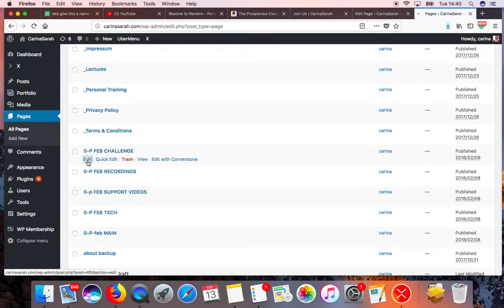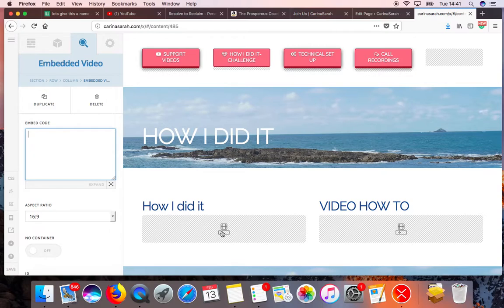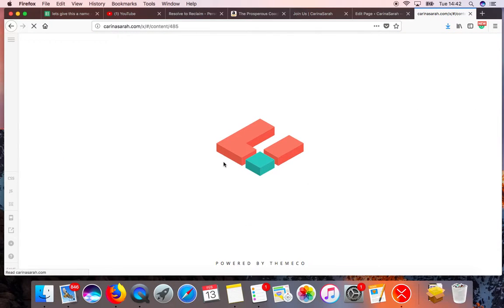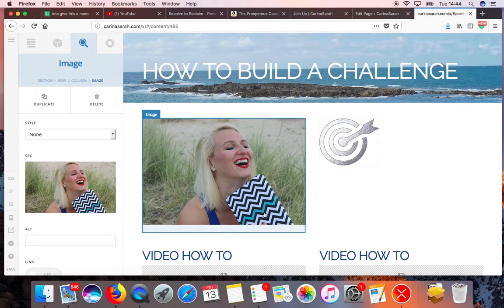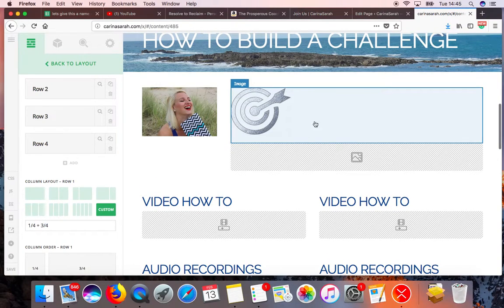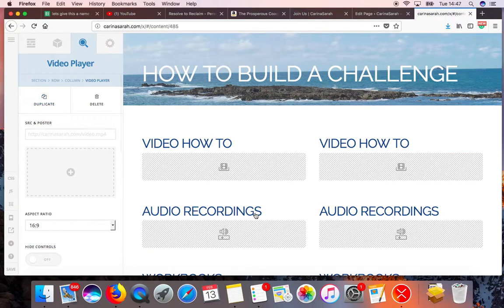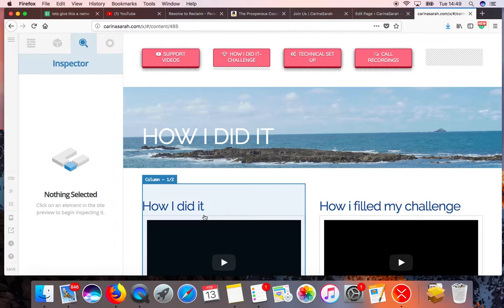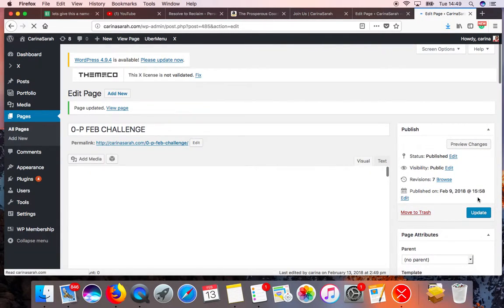how to update the website